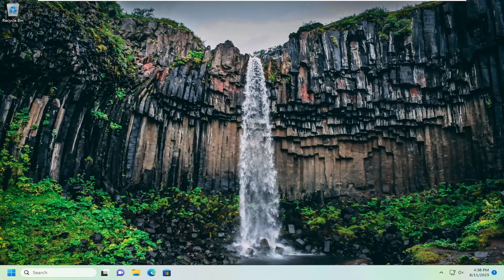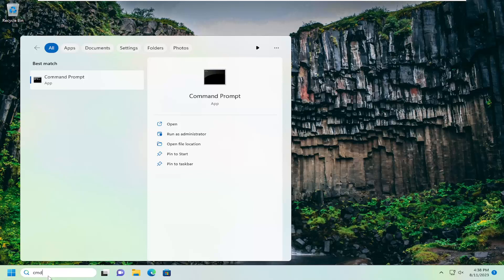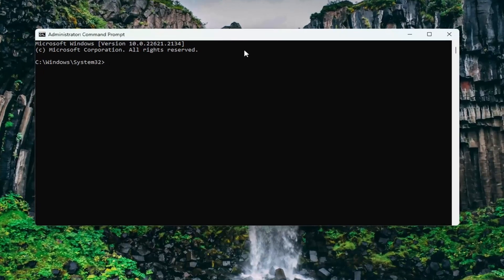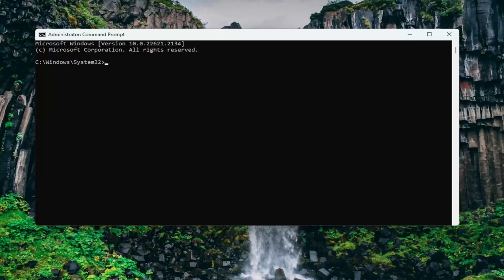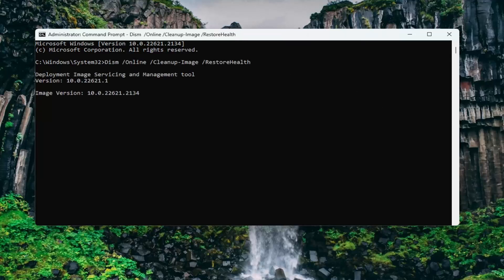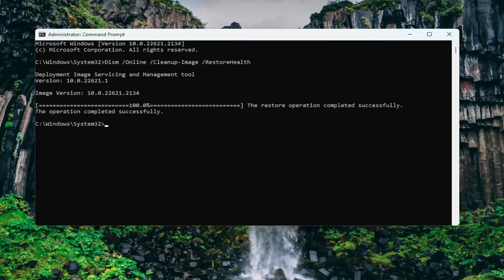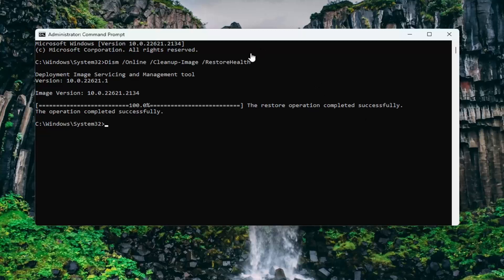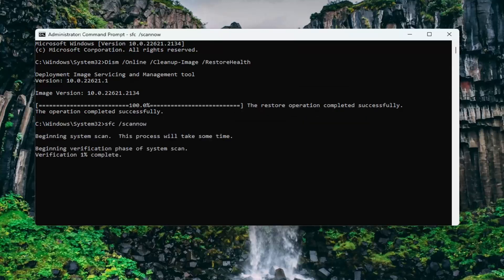Chkdsk Stuck at Particular % Or Hangs at Some Stage in Windows 11/10 [Solution]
Commands Used:
Dism /Online /Cleanup-Image /RestoreHealth
sfc /scannow

CHKDSK command is a great Windows built-in tool that checks and repairs drive errors and bad sectors. You can also use this command to check issues on a slow or frequently freezing computer.

If you find that Check Disk or ChkDsk is stuck at a particular percentage or hangs at some stage in Windows, then this tutorial will offer some troubleshooting steps that may help you. It could be 10%, 12%, 27% or any such percentage. Again, it could be stages 2, 4, 5 or any such.

When your PC starts running slower and slower, you may opt to run chkdsk to check and repair any drive errors for better performance. If your computer's operating system is Windows 8 or Windows 10 or Windows 11, and you ran chkdsk, you may have encountered a frustrating situation in which it looks as if chkdsk has stopped working. The progress percentage has stalled for a long time—so long, that you can't tell if the whole thing has frozen up.

In most cases, chkdsk is still running. The problem is, in Windows 8 and Windows 10, Microsoft changed the appearance of the chkdsk display. It no longer shows you what exactly is going on the way earlier versions did.